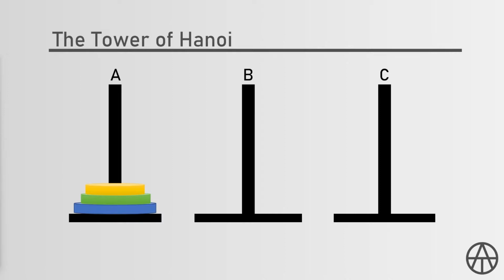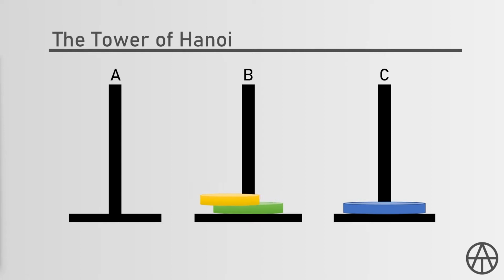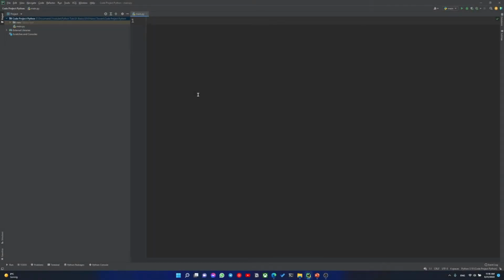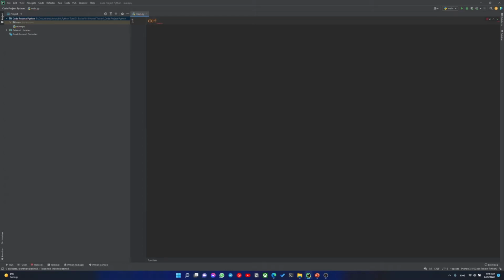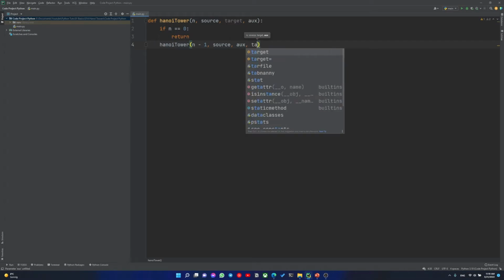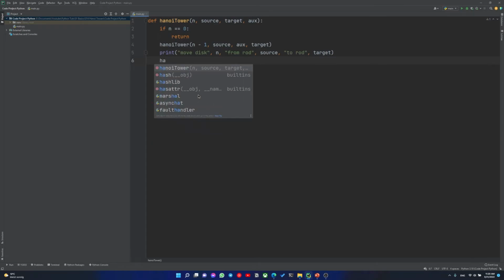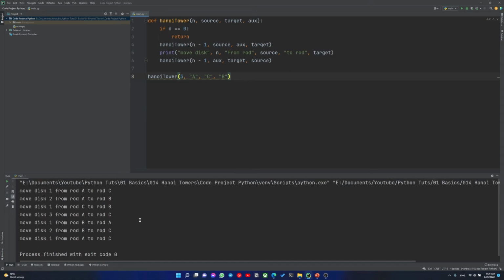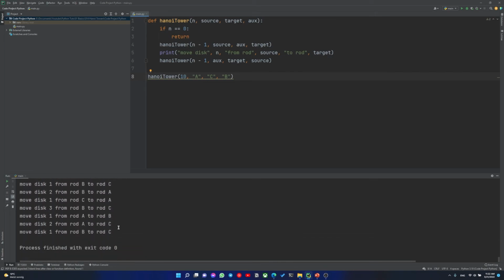Tower of Hanoi | Python Tutorial #15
This was the last teaching video in the python basics course!
Congrats for coming this far!
The next videos are going to be 3 challenges in 3 difficulty levels.